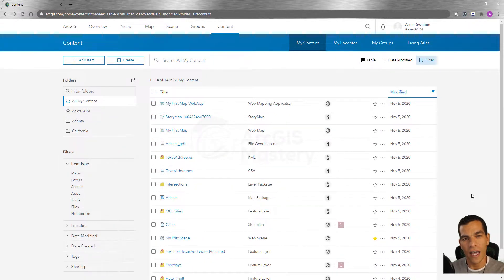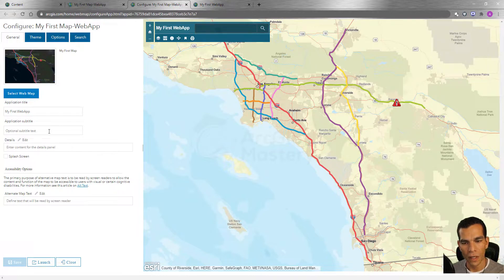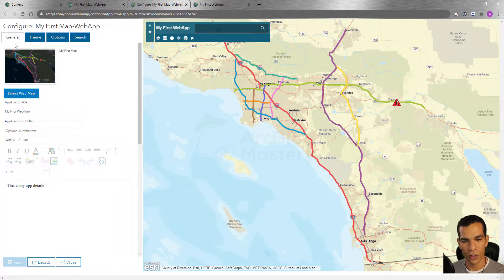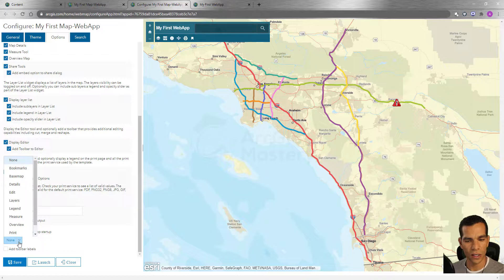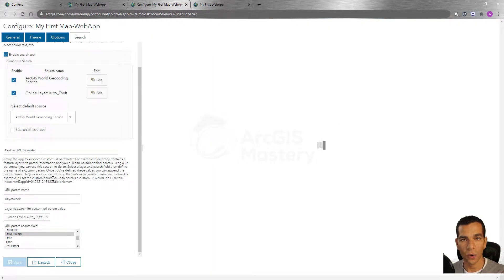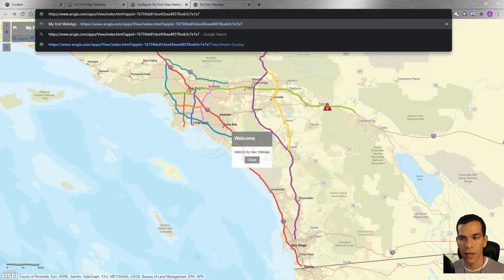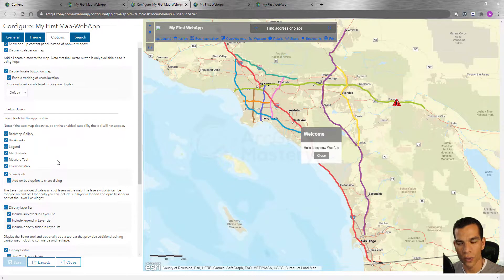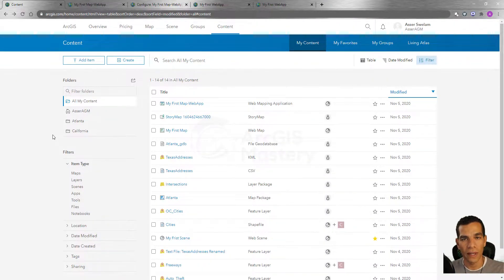ArcGIS Online create Web Application Configurable WebApp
Learn how to create and configure web applciation on ArcGIS online using Configurable app. the tool that is available for you on ArcGIS Online public account for free.  Learn how to use it now. If you want to know more please go to the course.